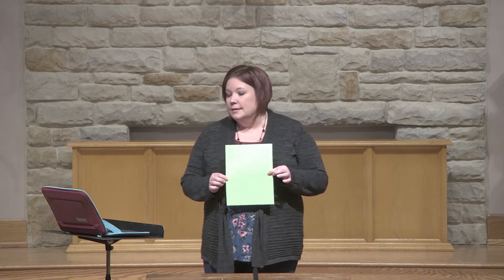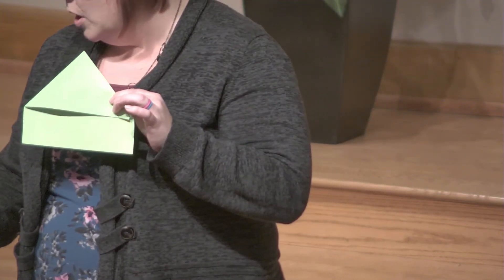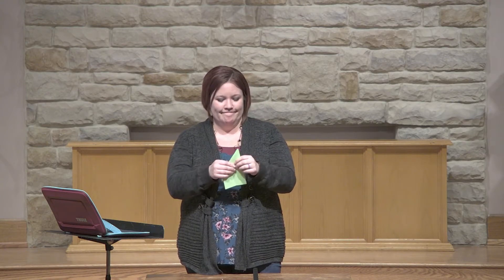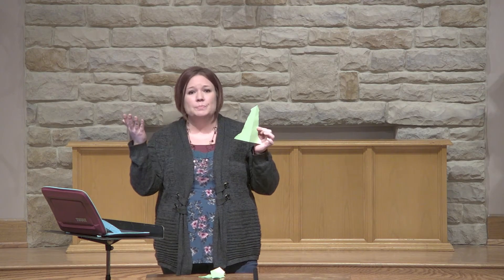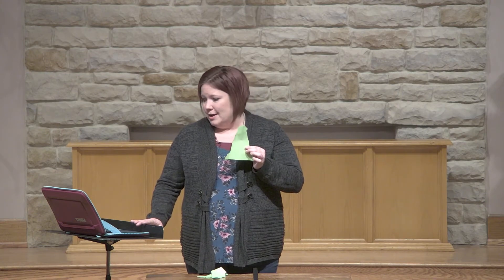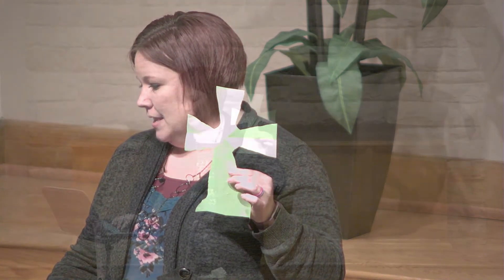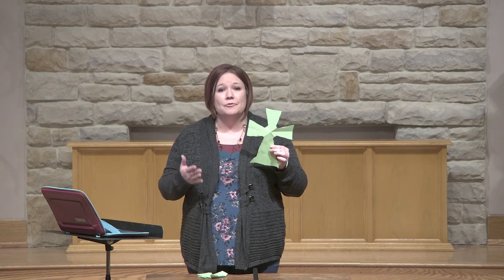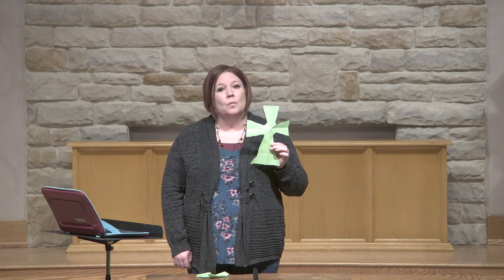03-28-2021 "Go to Heaven"